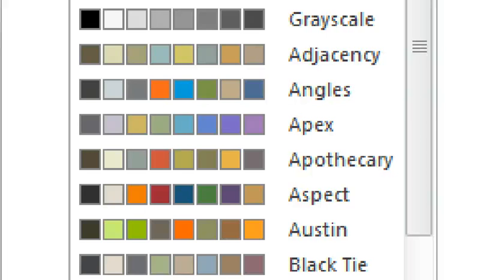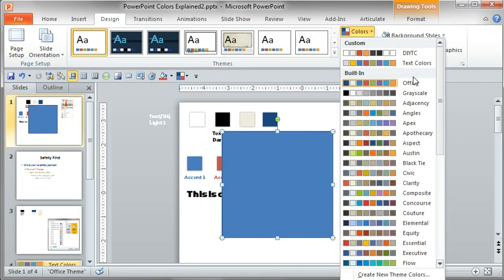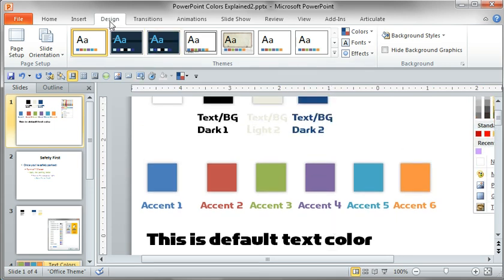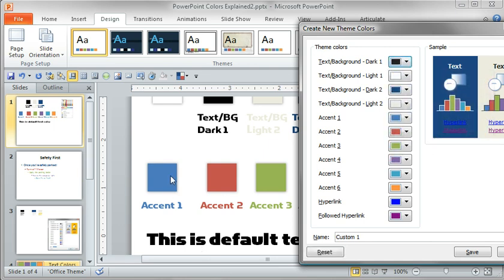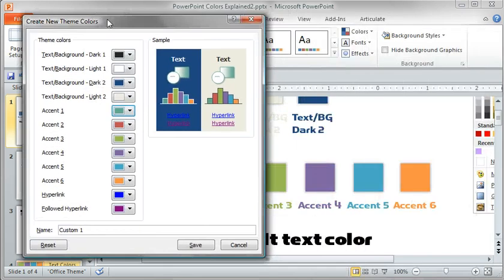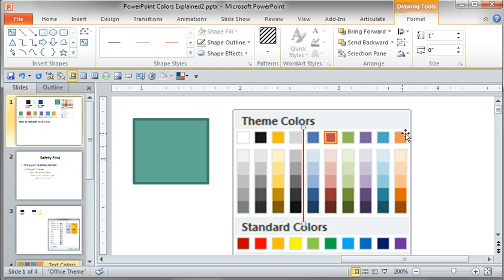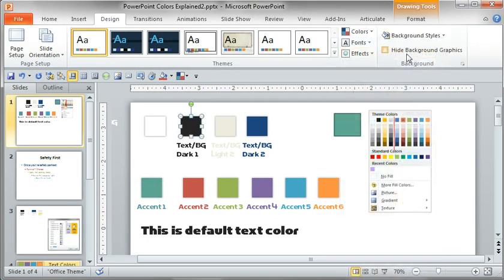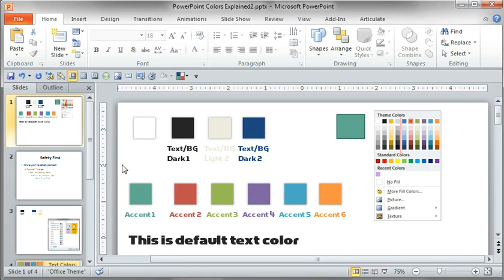How to Change the Default Colors in PowerPoint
Screenr jyq